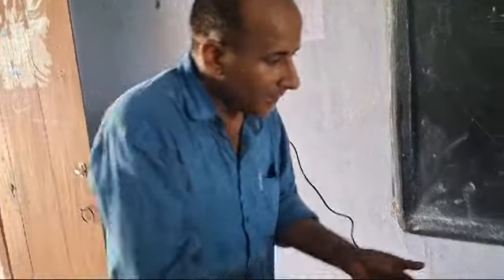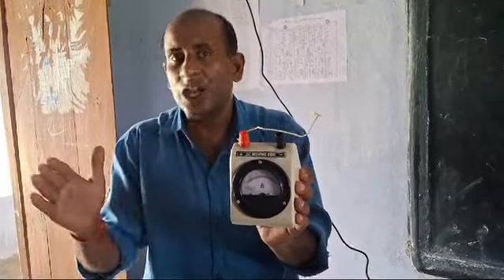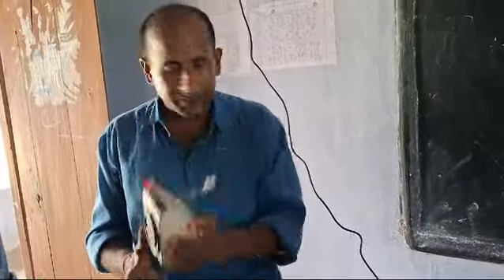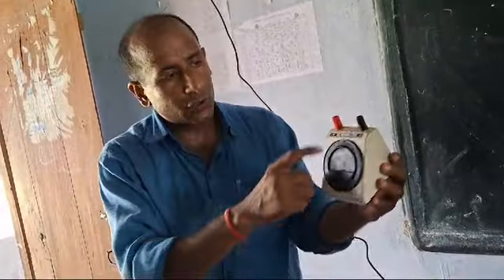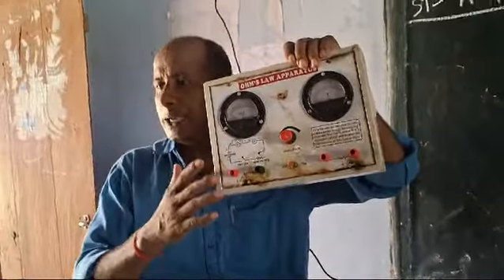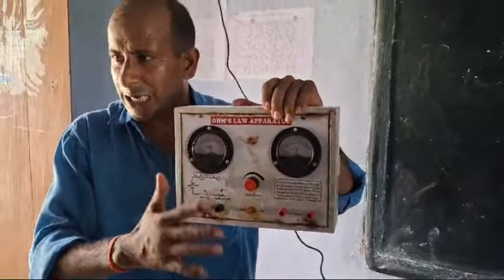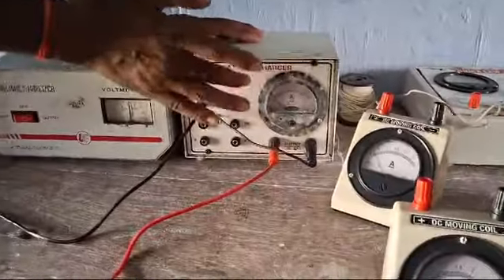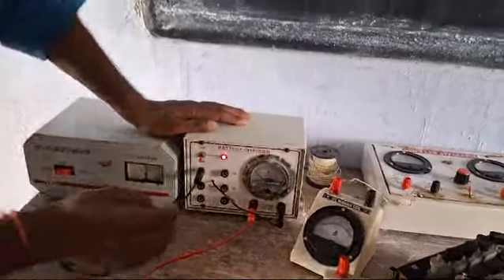Introduction to the instrumental physics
Video from AMRESH KUMAR